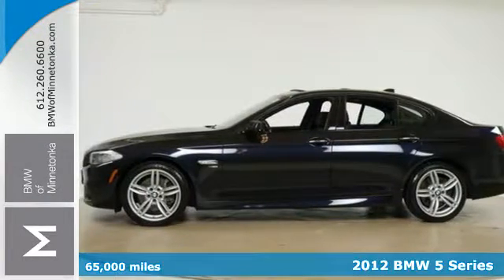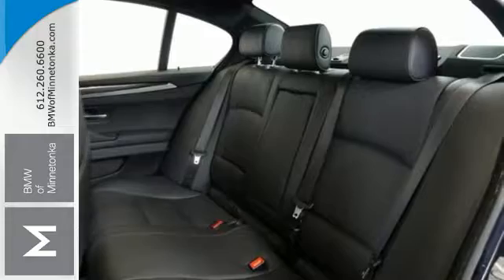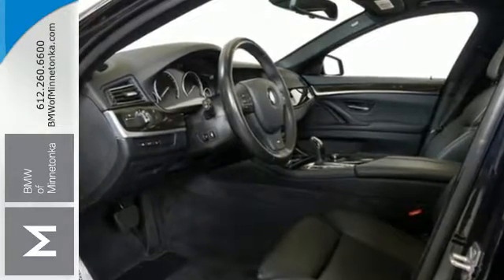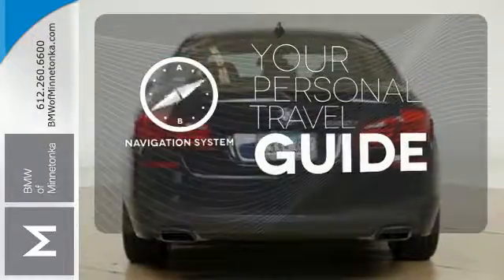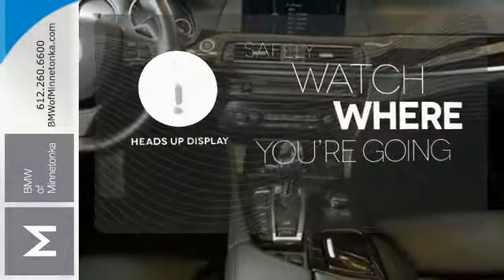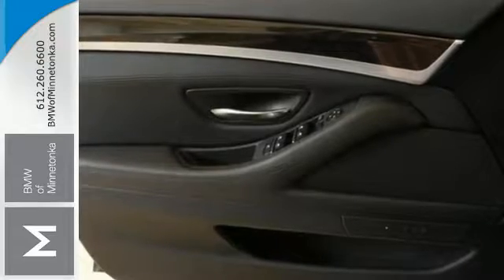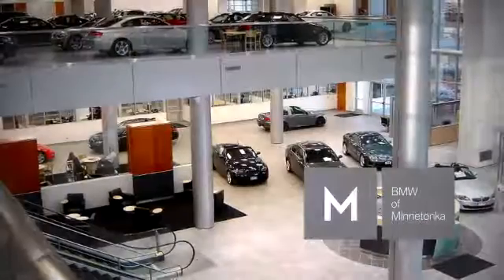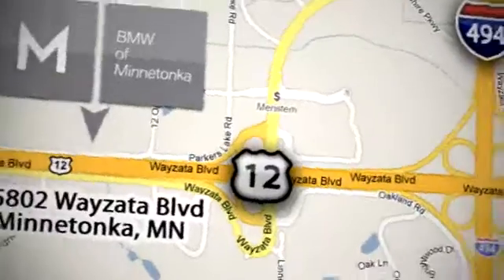Used 2012 BMW 5 Series Minnetonka MN Minneapolis, MN B1329A - SOLD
Year: 2012
Make: BMW
Model: 5 Series
Trim: 4dr Sdn 550i xDrive AWD 4.4L 8CYL
Engine: 4.4 L 8 Cyl. Cyl.
Transmission: 8-Speed A/T
Color: Carbon Black Metallic
Interior: Black
Mileage: 65000
Stock #: B1329A
VIN: WBAFU9C52CC787480

Address:
15802 Wayzata Blvd